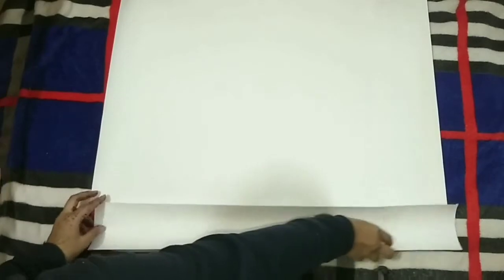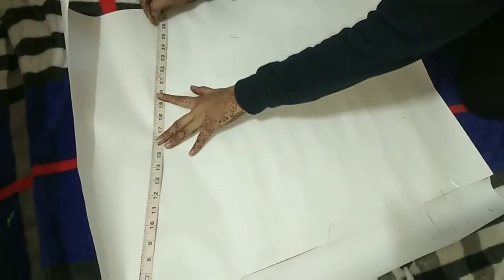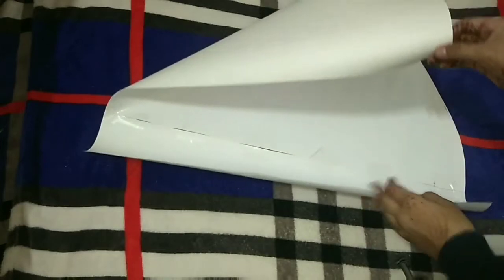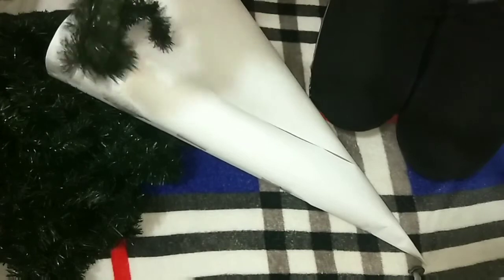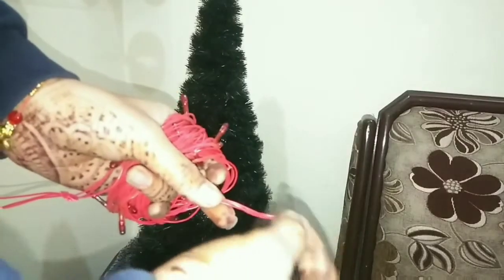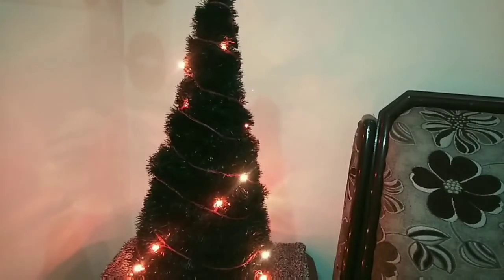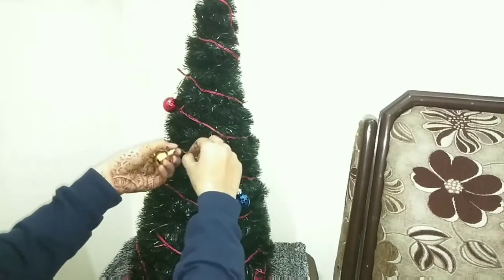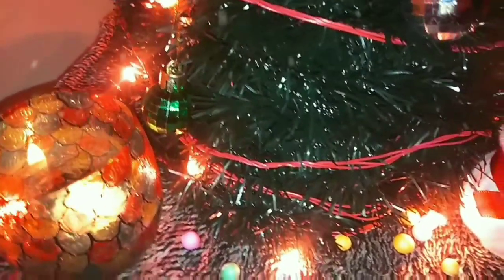DIY Christmas Tree 🎄 under Rs. 200 ll DIY Christmas tree ll Christmas Crafts